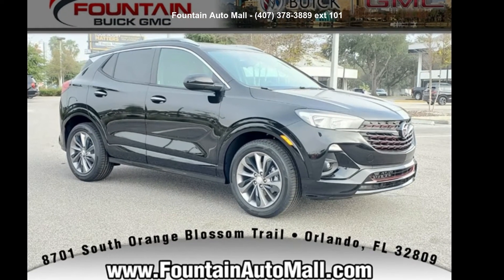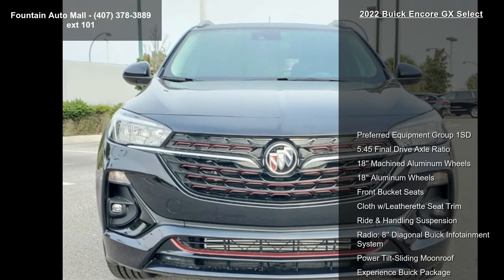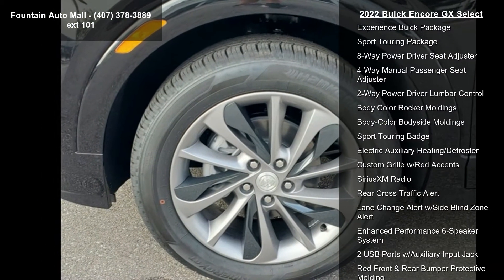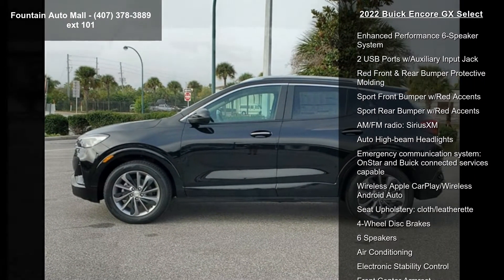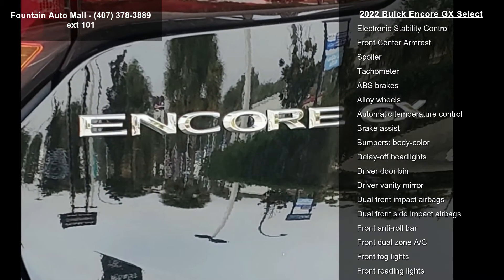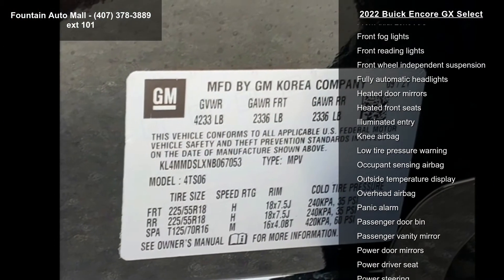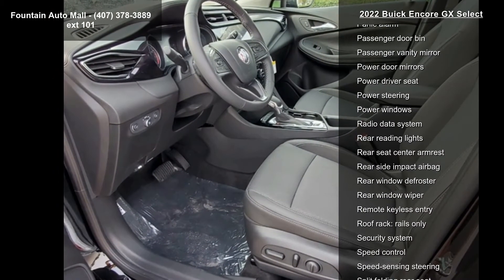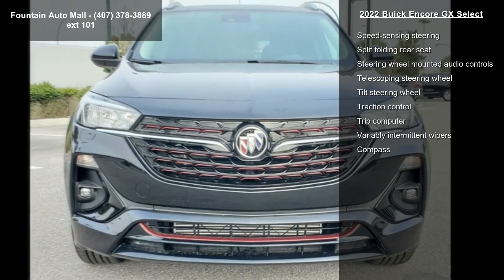2022 Buick Encore GX Select - Fountain Auto Mall - Orland...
Ebony Twilight Metallic 2022 Buick Encore GX Select Select ECOTEC 1.3L Turbo Experience Buick Package (Power Tilt-Sliding Moonroof), Preferred Equipment Group 1SD, Sport Touring Package (18" Aluminum Wheels, Body Color Rocker Moldings, Body-Color Bodyside Moldings, Custom Grille w/Red Accents, Red Front and Rear Bumper Protective Molding, Sport Front Bumper w/Red Accents, Sport Rear Bumper w/Red Accents, and Sport Touring Badge), 18" Machined Aluminum Wheels, 2 USB Ports w/Auxiliary Input Jack, 2-Way Power Driver Lumbar Control, 4-Way Manual Passenger Seat Adjuster, 4-Wheel Disc Brakes, 5.45 Final Drive Axle Ratio, 6 Speakers, 8-Way Power Driver Seat Adjuster, ABS brakes, Air Conditioning, Alloy wheels, AM/FM radio: SiriusXM, Auto High-beam Headlights, Automatic temperature control, Brake assist, Bumpers: body-color, Cloth ... read more